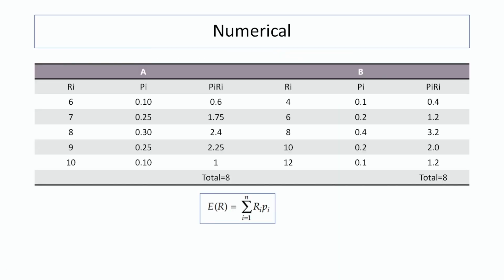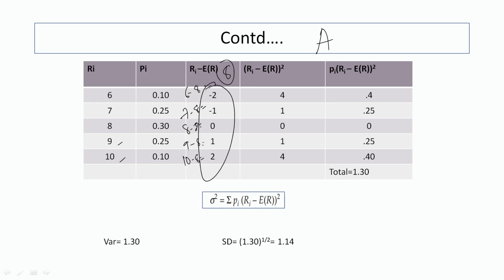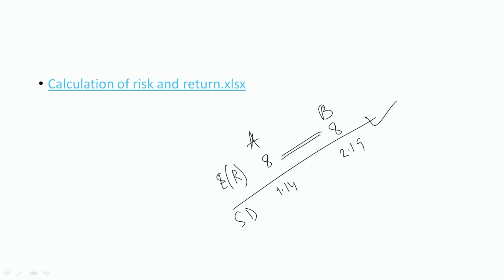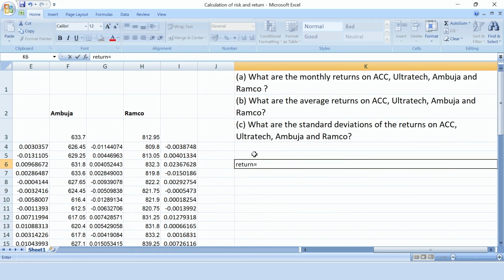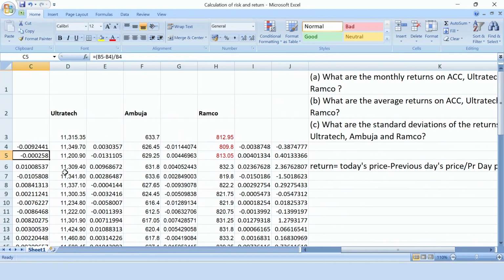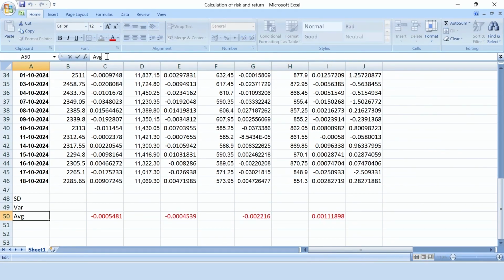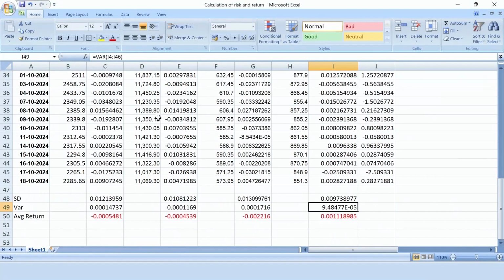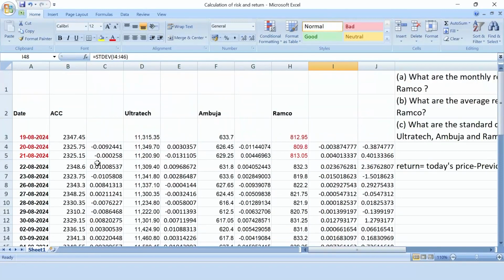Lecture 14: Measures of Risk - III